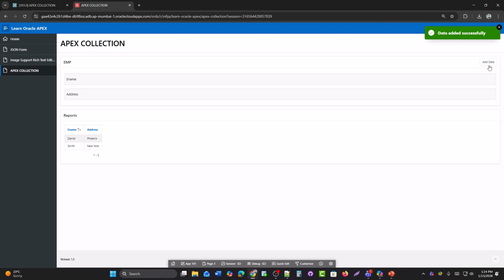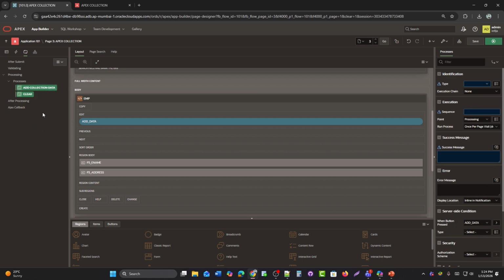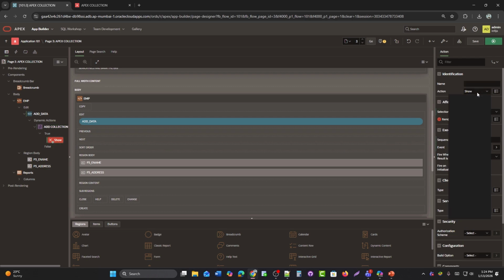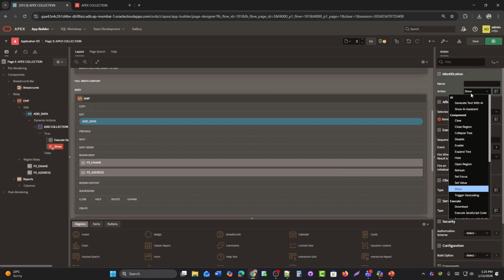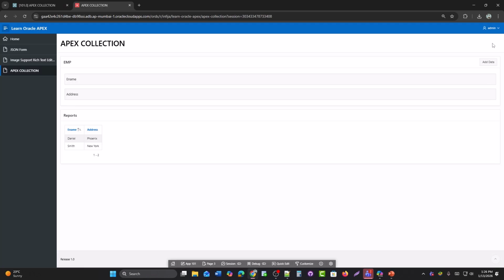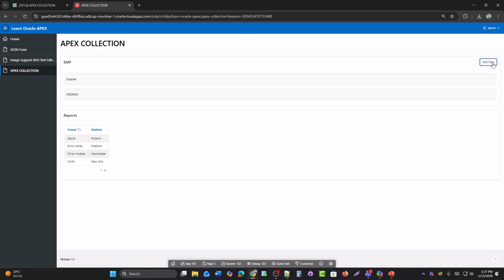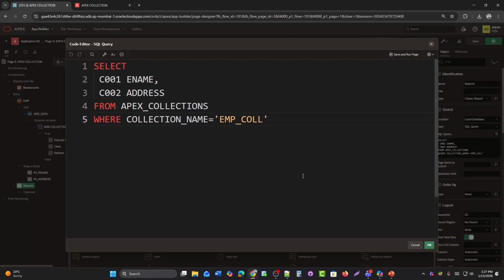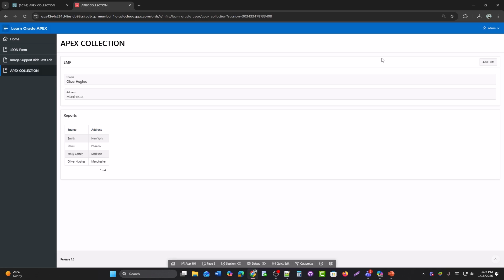How to Use APEX Collection Without Page Submit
In this video, you will learn how to use APEX Collection with Dynamic Actions in Oracle APEX, without reloading the page.

We show how to insert data into an APEX Collection using a Dynamic Action, submit page items, clear inputs, and refresh a report — all in real time using AJAX.

How to call APEX_COLLECTION.ADD_MEMBER from Dynamic Action

How to submit items in AJAX

How to clear page items after insert

How to refresh a Classic Report automatically

This is part of the Oracle APEX Collection – Step by Step series, where we build real-world applications like vouchers, invoices, and POS systems using APEX Collection.